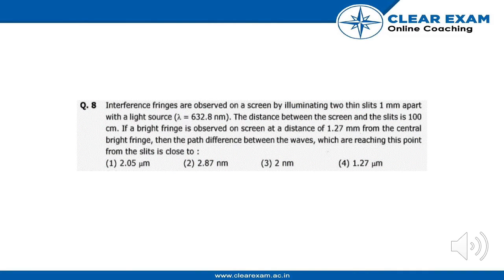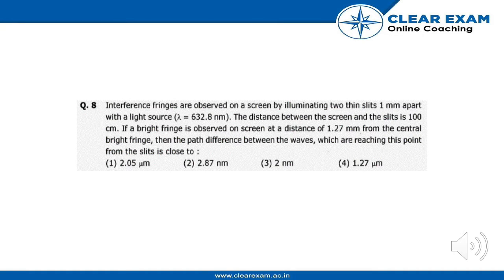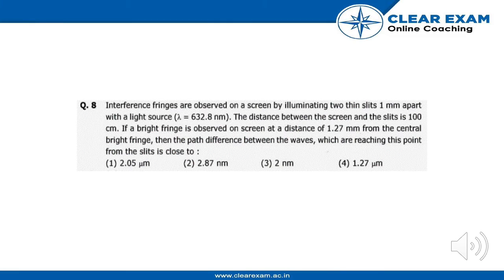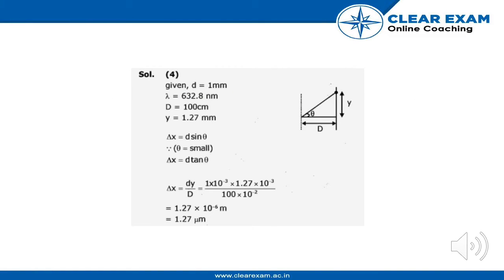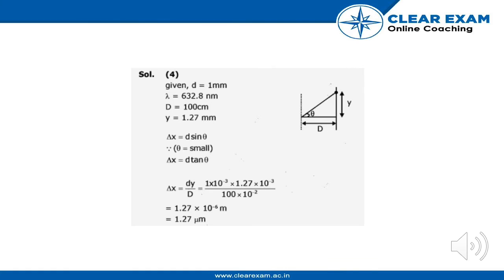JEE Mains Previous Year Paper 2020 | 2nd September-Shift 1 | Physics | ClearExam | Question 08